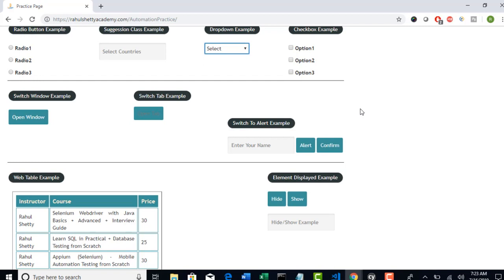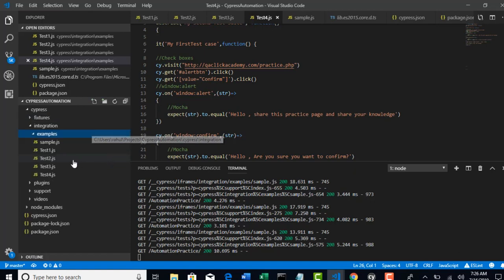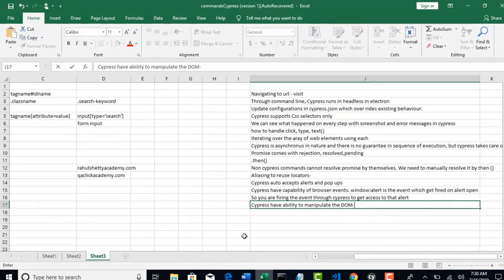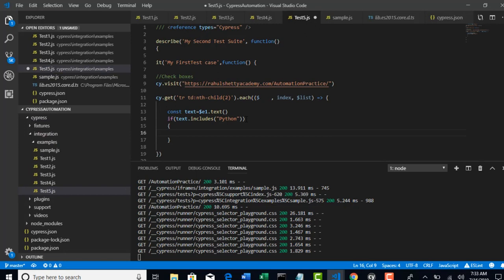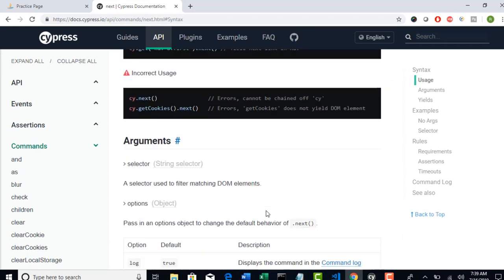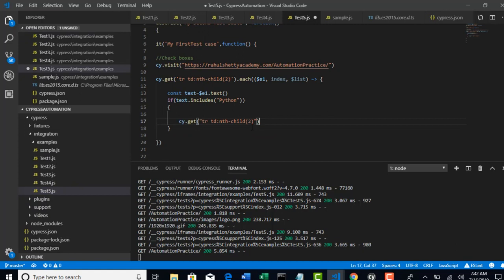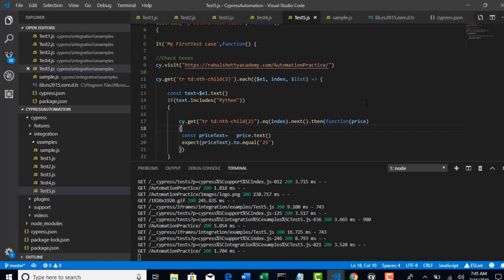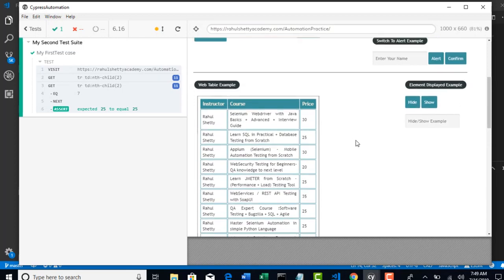029 Handling Web tables with Cypress using each command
Cypress Architecture

Cypress Browser Support:

Chrome
Electron